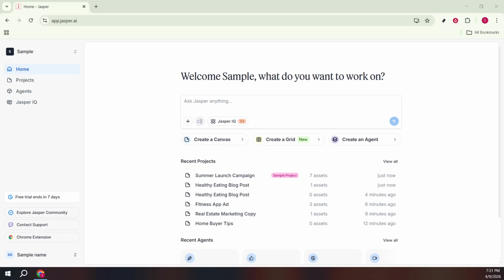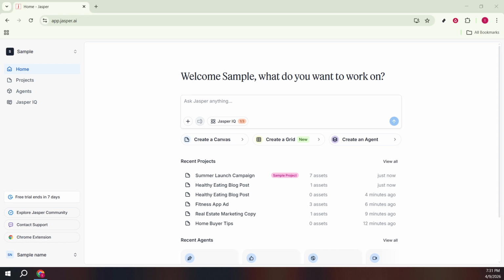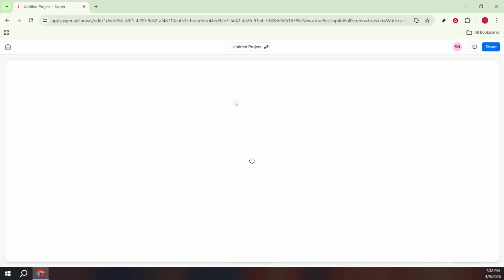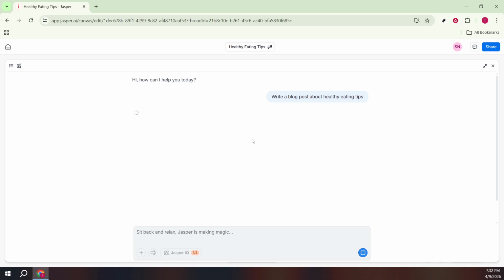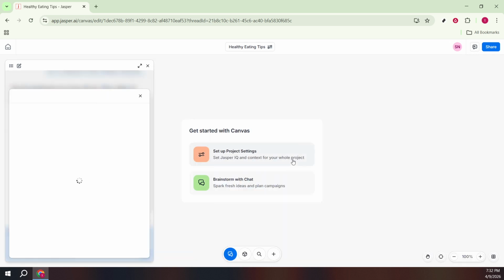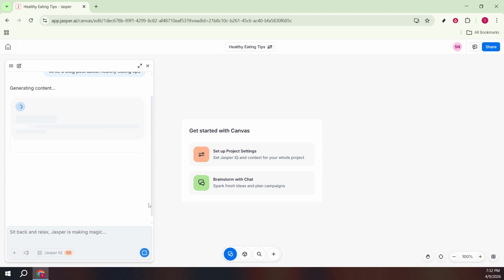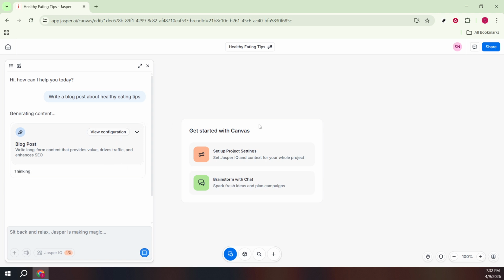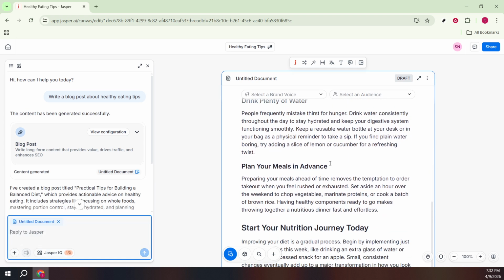How To Use Jasper AI Writer [2026 Guide]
How To Use Jasper AI Writer

In today's video, we cover how to use jasper ai writer, jasper ai writer tutorial, jasper ai writing tool, ai writing assistant, jasper ai guide, content writing with ai, jasper ai beginner tutorial, ai copywriting tool, blog writing with jasper ai, marketing copy ai, jasper ai features, ai content creation, how to use jasper ai, writing with ai tools, jasper ai tips and tricks, automated content writing ai